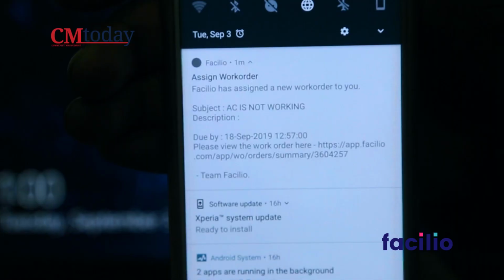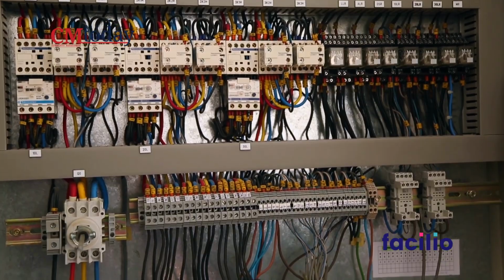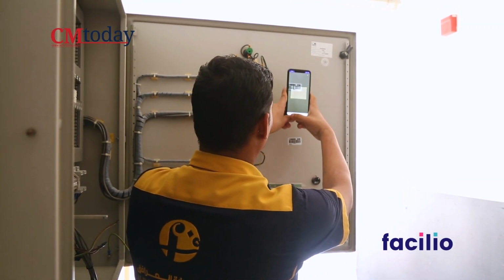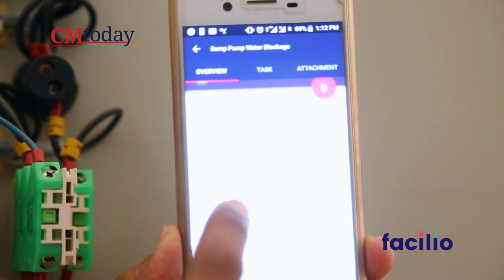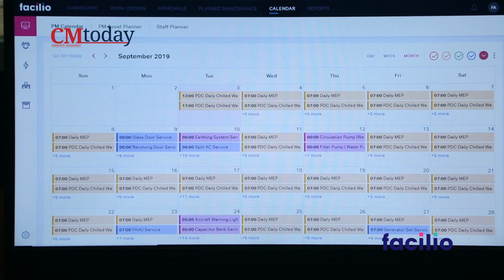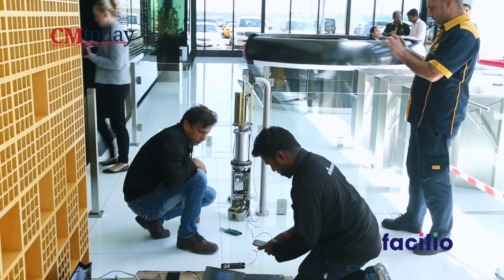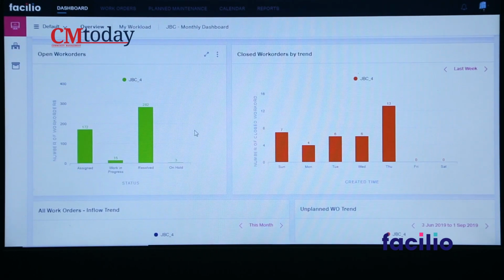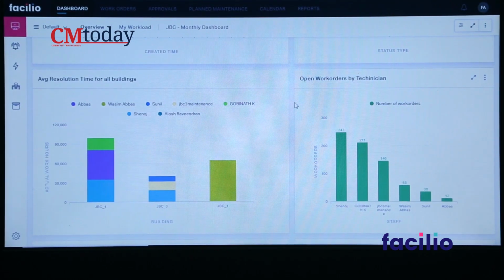Facilities Management Software | Facilio Inc | FM Insight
We are all aware of the fact that competition is extremely high in the commercial real estate market. Trends like Millenial workforces, flexible workspaces and even productive environment and influencing operators to rethink the way they operate or even manage a facility.

This is causing many facilities management companies to constantly look out for ways in which they can be a differentiator in the market, leaving a huge scope for technology providers.

In this episode, we take you through the working of Facilio's facilities management software that digitizes the complete workflow management.

02:16 How Facilio's facilities management software digitizes the workflow management for Al Fajer facilities management

02:34 Digital Work order creation using Facilio's facilities management software.

04:51 The key advantages of using Facilio's facilities management software

06:51 The benefit of using Facilio's facilities management software - Al Fajer facilities management's perspective.